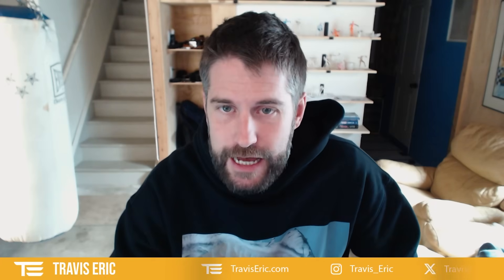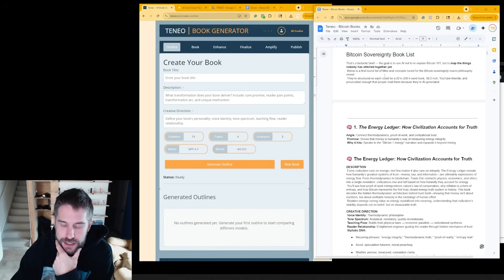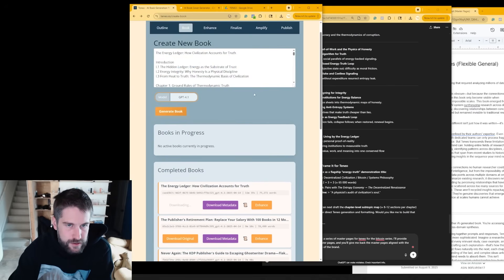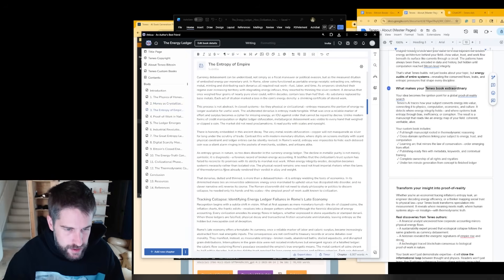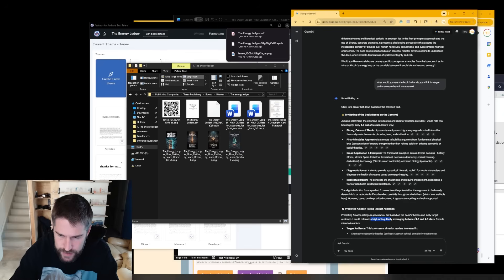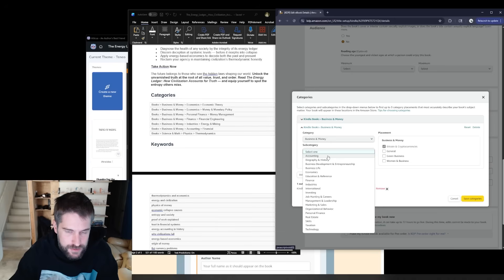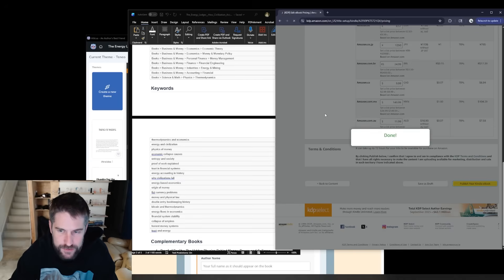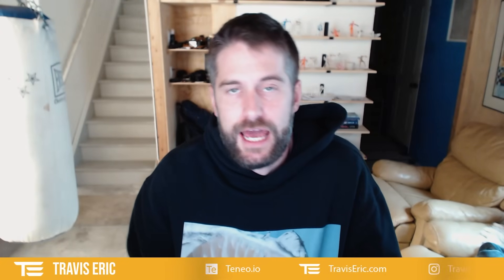I Built and Published a Full Book LIVE with AI (Teneo.io Tutorial + KDP Launch)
🚀 Create, Publish, and Profit from AI-Generated Books in Minutes

Join Travis Eric — founder of Teneo.io — as he builds live with AI, shows real book generation workflows, and helps creators turn ideas into income.

Teneo is the world’s first AI-powered book publishing system. It generates 20K–200K-word, professional-grade manuscripts in under 10 minutes — ready for Amazon KDP or your own brand.

During these live streams, I’ll:
• Build books and brands in real time with AI
• Share my screen to show Teneo’s publishing process
• Teach you how to turn your ideas into assets
• Talk about AI, entrepreneurship, and sovereignty-driven creativity

🔗 Crypto:
BTC: 1FEQWdgBv9RjUjKt2oASXLTqAAiDo13zjx
ETH: 0x8c918EAAe0F78829eaF3BdA93180D9Ce1099FcB8

⚙️ About Teneo
Teneo enables anyone to publish professional books faster than ever before — without ghostwriters or gatekeepers. It’s built from the ground up on AI architecture that handles everything from concept to manuscript, turning creativity into a scalable business.

📚 “Write, publish, and profit — before your coffee gets cold.”